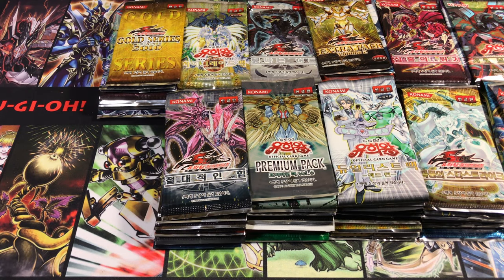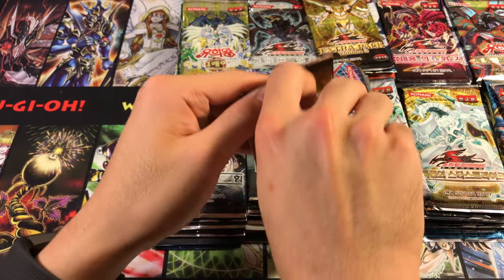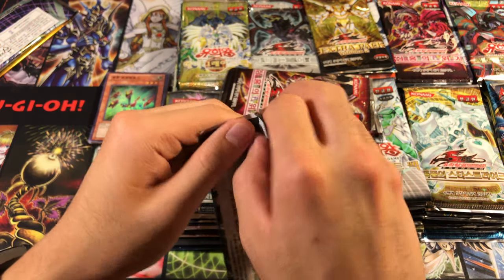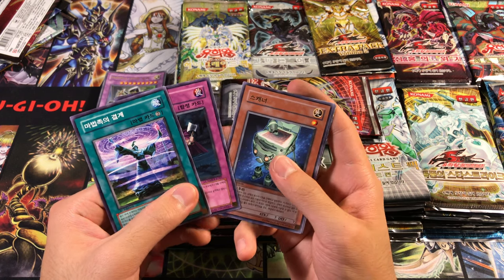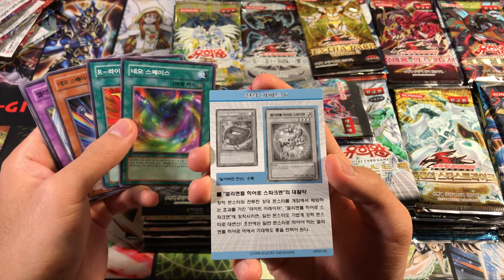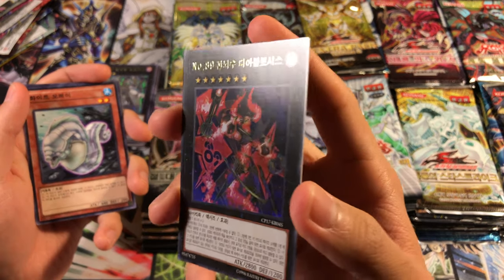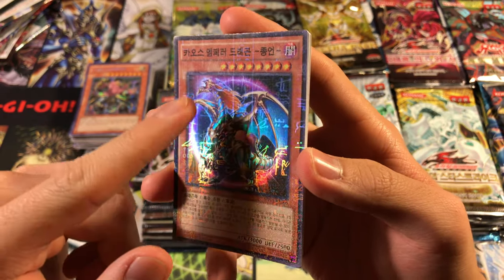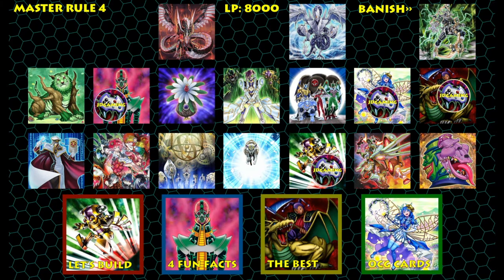Opening 10 RANDOM Yu-Gi-Oh! Booster Packs | Korea Special 150 Packs Part 5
I've got 150 Yu-Gi-Oh! Booster Packs I picked up while on my trip to South Korea, and we're opening up 10 random ones here!
I accidentally found my favorite Yu-Gi-Oh! Store on the planet last year just a few feet away from the entrance to Korea's largest Chinatown. It's literally a hole in the wall lined with toys of all kinds, and the old man who runs it has tons of sets from various legs of the game. At Korea's amazing $0.50-$2.00 prices per pack (mostly $0.50), my entire purchase of these packs and more totaled around $100 USD - for reference, a single TCG Booster Box currently runs for around $80! Naturally, this meant I had to grab at least one of every single one he had (and then some duplicates cuz it was that hard to keep track of it all). This epic opening was born from my first time revisiting the shop!